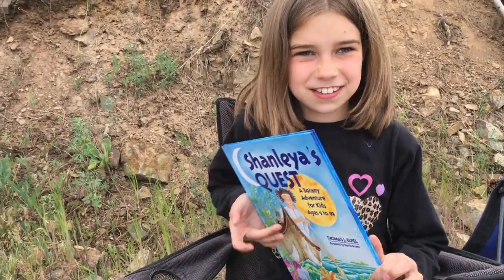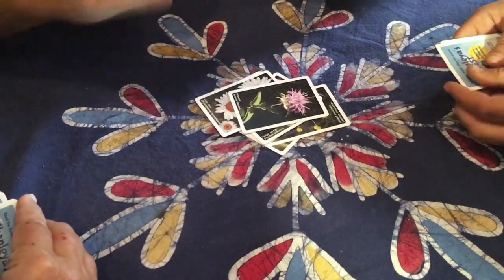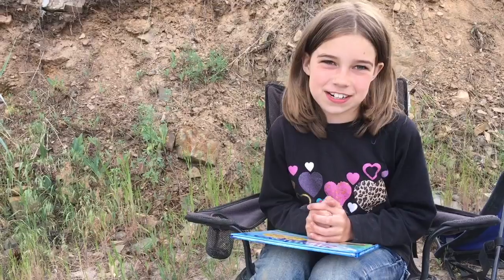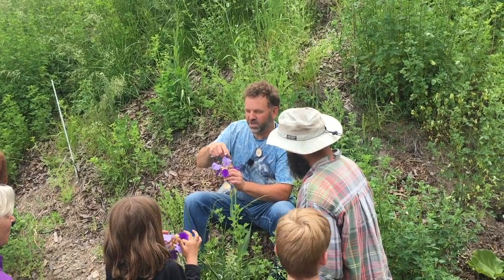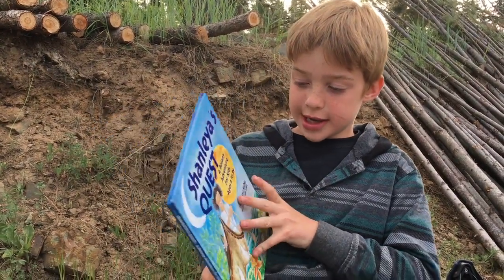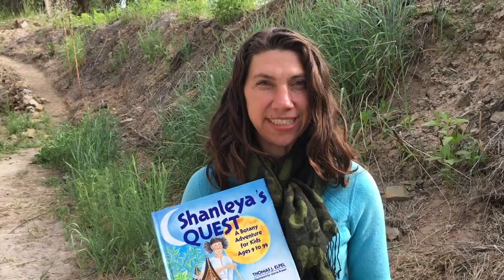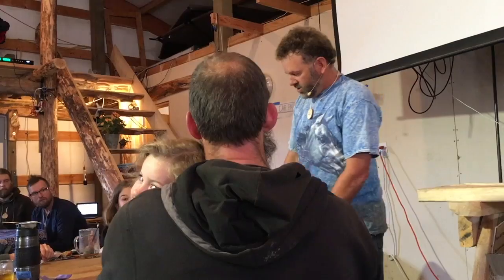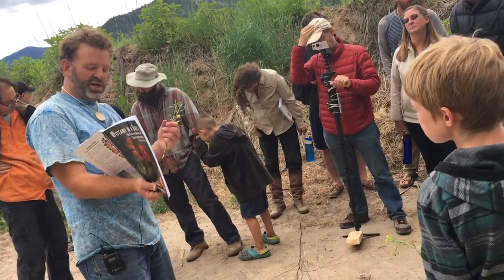Permaculture Design Course for Homesteaders: PDC Day 13 (Plant Identification)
In which Thomas Elpel teaches the patterns method of plant identification and we play a lot of card games with plant families.

This one is the last teaching day of the two-week PDC and was a fun day full of games and outdoor time. Tomorrow we'll post a wrap up and then we're off for the free-form part of our educational vacation!

The books and cards by Tom Elpel can all be found at HOPS Press

Botany in a Day
Shanleya's Quest
playing cards

I also found Botany in a Day on Amazon

Nick and Esther are at Wheaton Labs for a two week permaculture design course for homesteaders, staying in a pop-up camper and getting our minds blown by the elegance and brilliance of permaculture design. Nick is doing a wrap up/review of the content each day.

Nick is pretty new to permaculture. Although Esther has done a lot of reading and put ideas in his ears, these daily reviews will be from the perspective of a beginner getting started in permaculture.

The Rocket Mass Heater Builder's Handbook